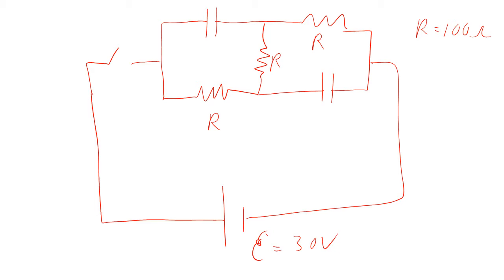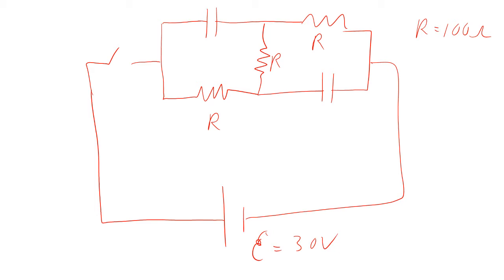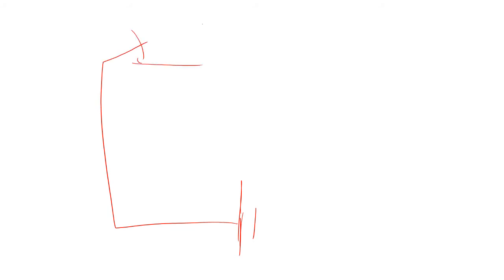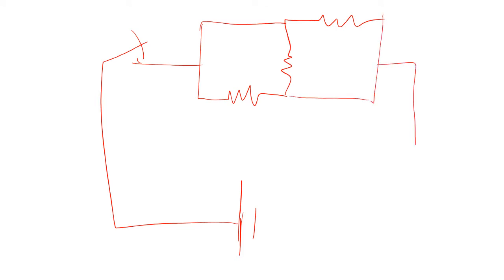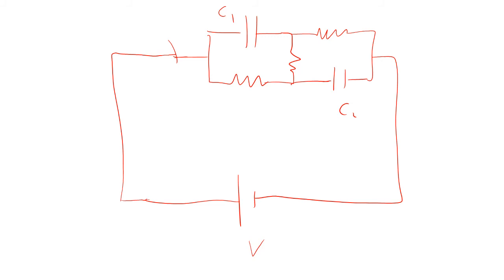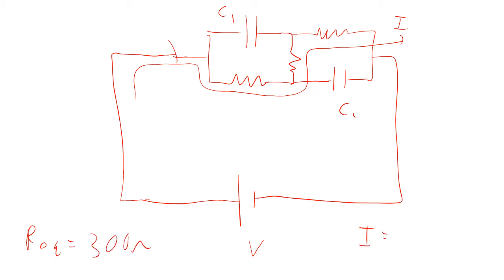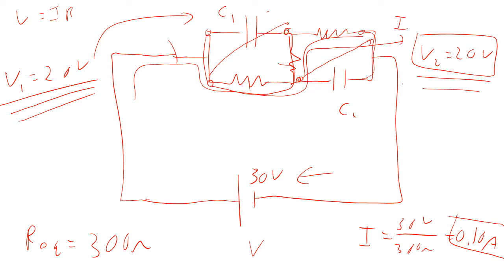PHYS 2426 Transient and Steady State Current Example